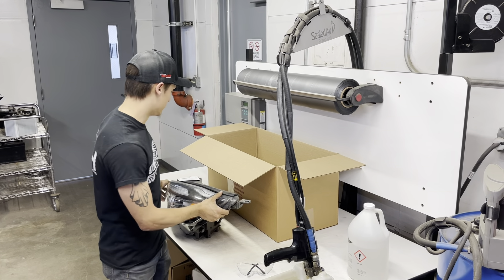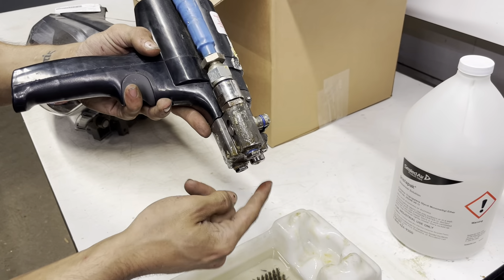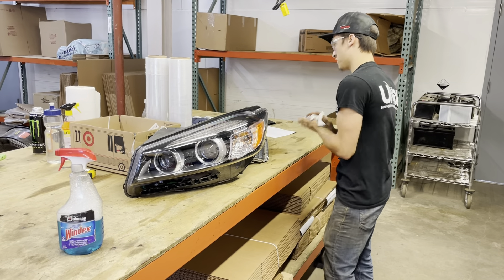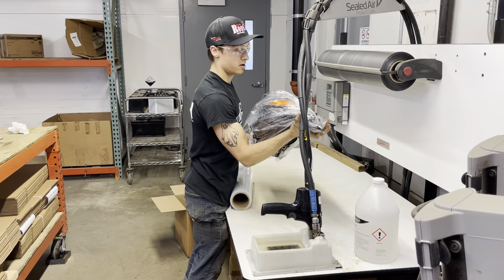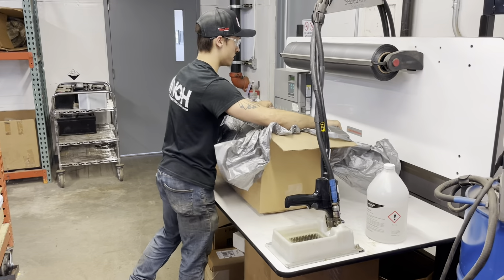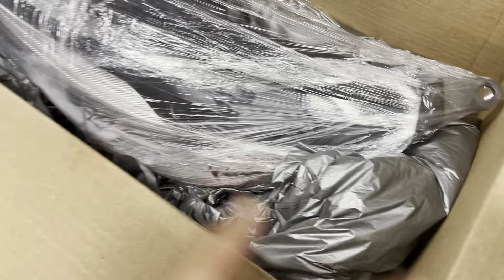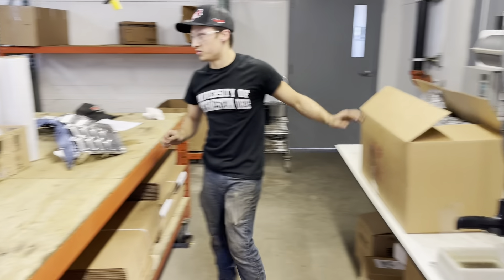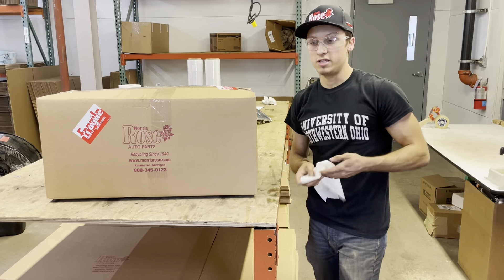Headlight Packaging Using a Foam Machine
Morris Rose Auto Parts in Kalamazoo, MI demonstrates how to properly handle and package headlights using a foam machine.